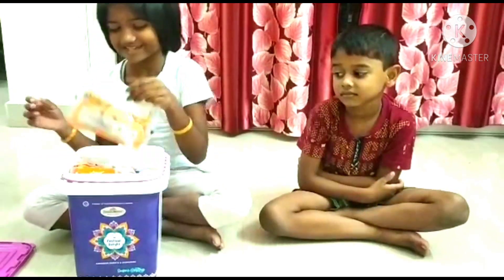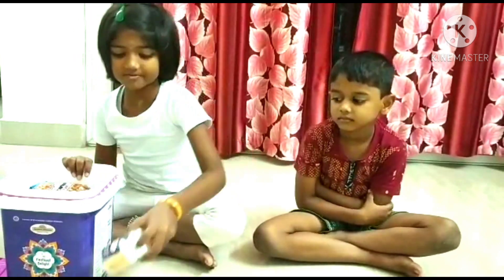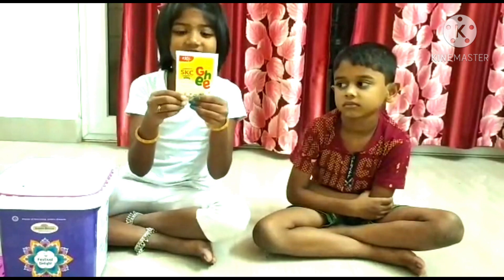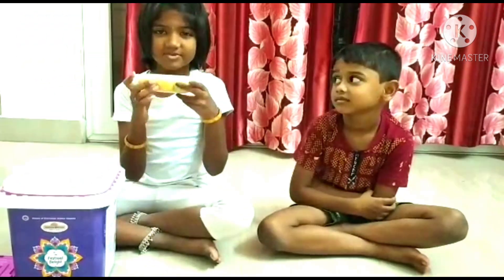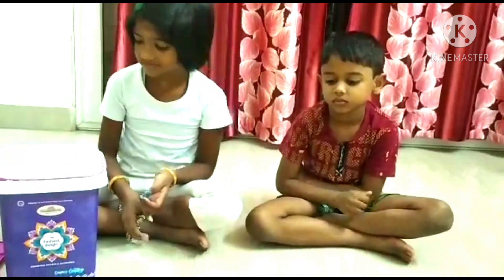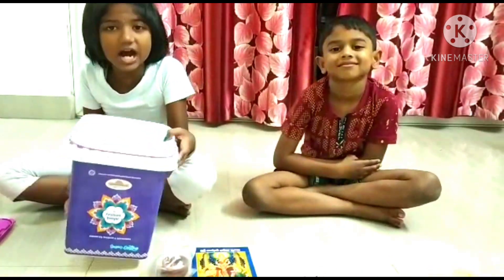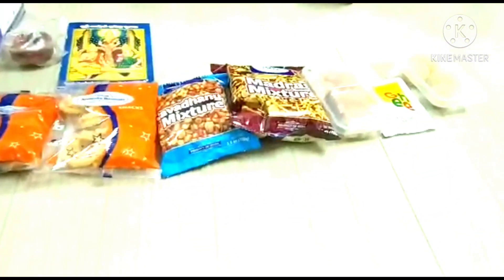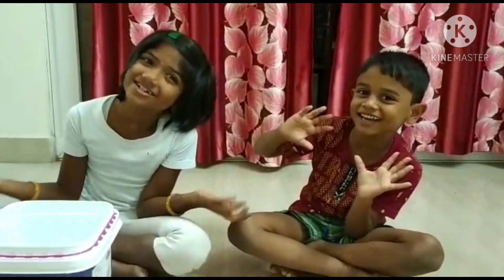Unboxing Adyar Ananda Bhavan Combo Diwali Special Sweet Box - Kennesha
Invoking Adayar Ananda Bhavan Diwali special Sweet box